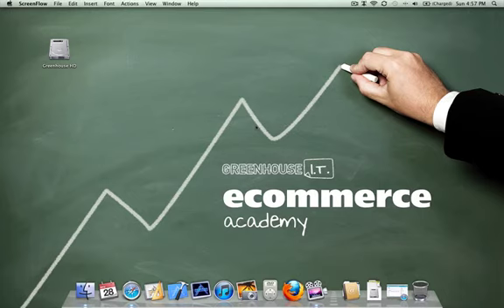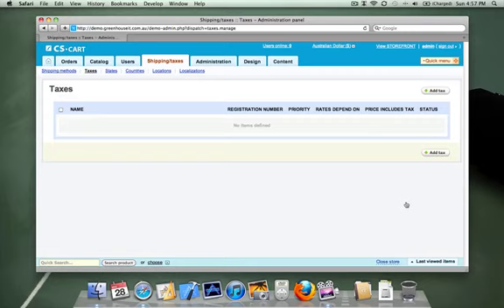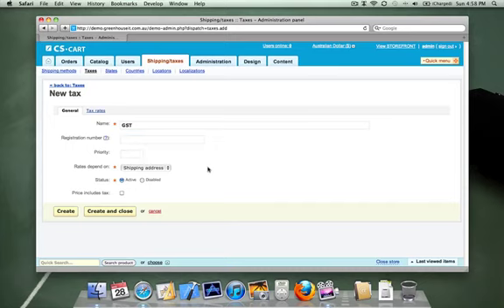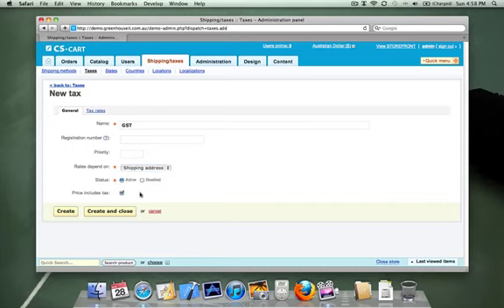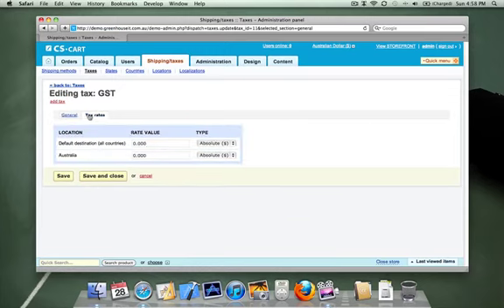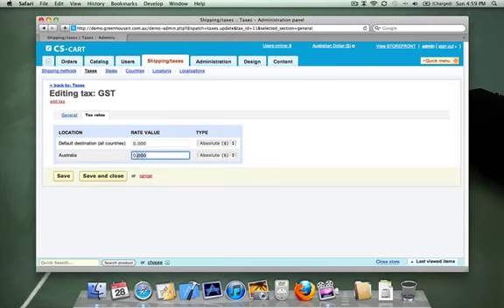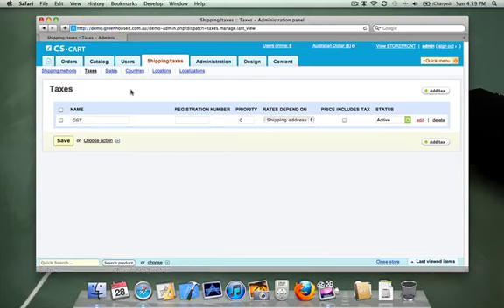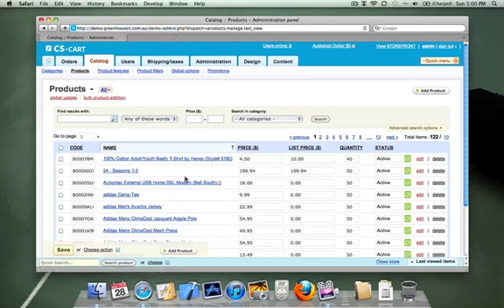How to set up GST in CS Cart - Greenhouse IT Ecommerce Academy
Keegan from Greenhouse IT Ecommerce Academy shows you how to add Goods and Services tax (or any tax) to CS Cart.